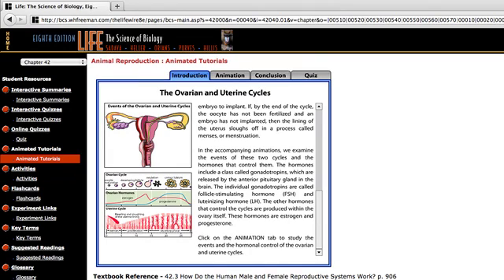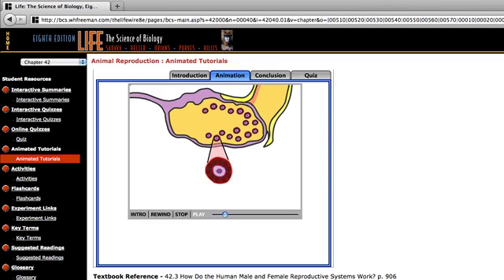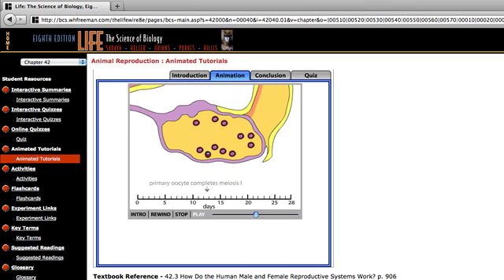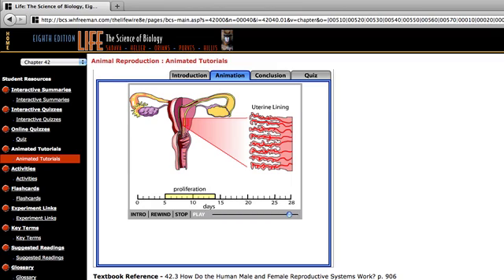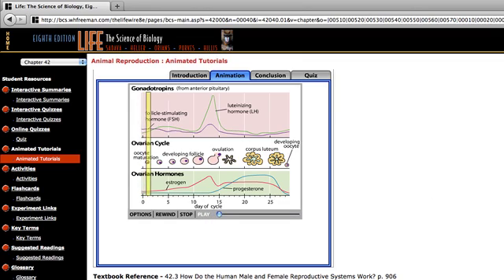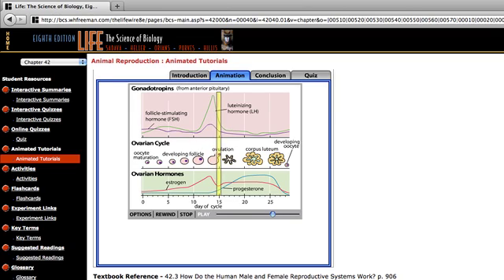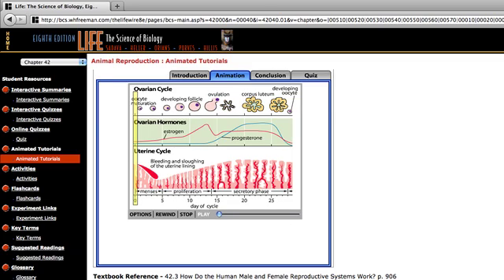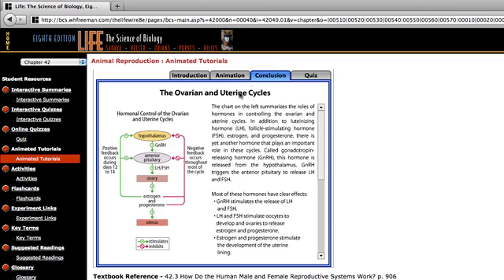The female menstrual cycle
The female menstrual cycle is regulated by the hypothalamic- pituitary ovarian axis.
it is an online animated tutorial. go and click on chapter on animal reproduction chapter- select animated tutorial on the left.